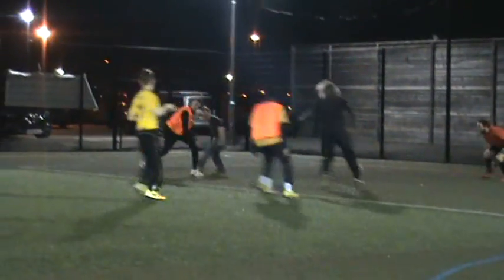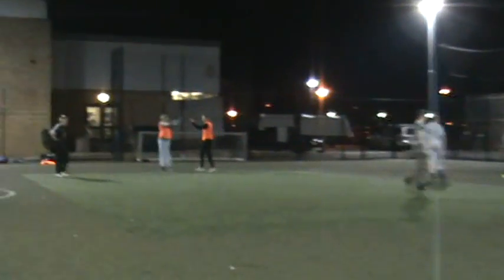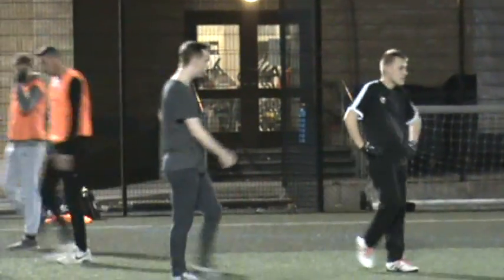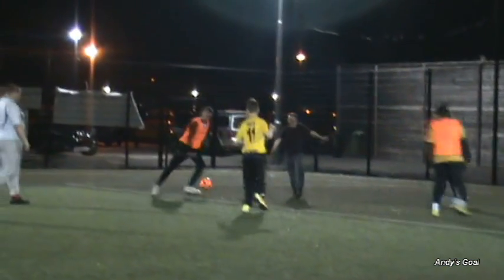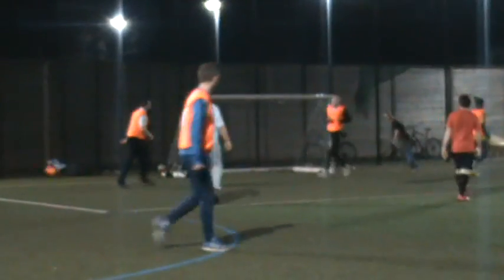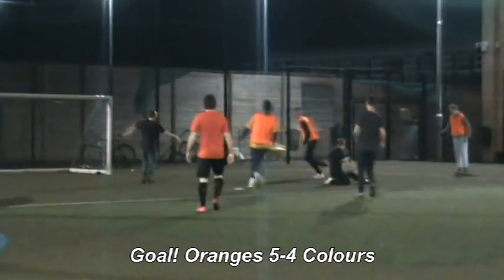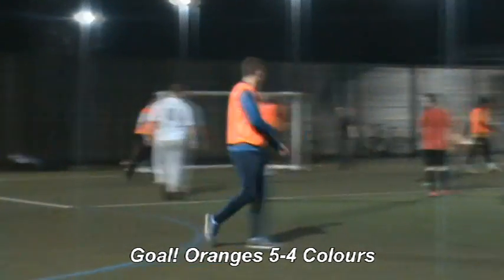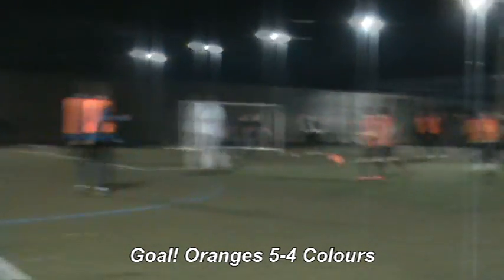Chesterston Football Highlights goals only Friday 10th March, 2017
Goals only

Teams

Oranges

Mike

Martin
Jacob
Jaye W
Danny
Josh

Colours (non bibs)

Nathen
Kyle
Dean
Ben
Dion
Callum
Jordan